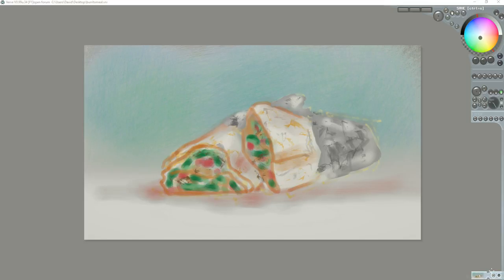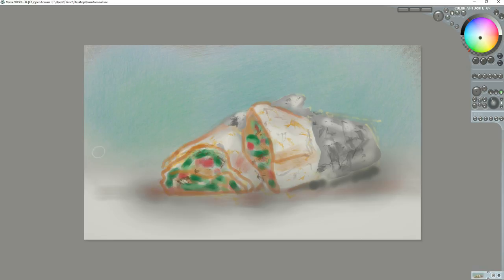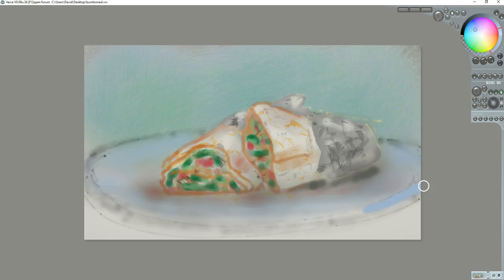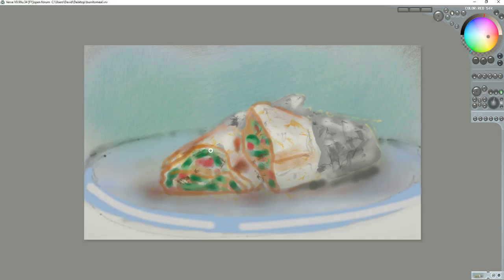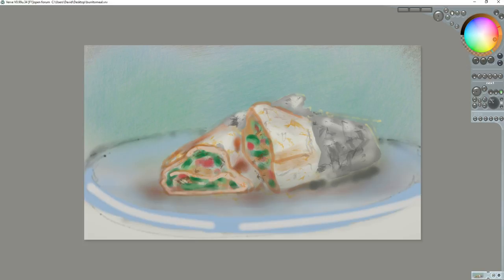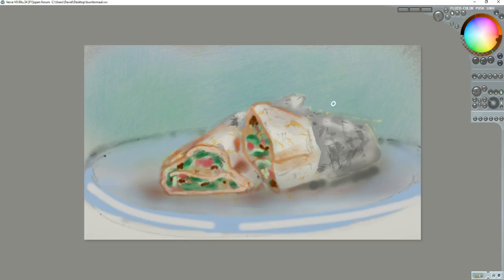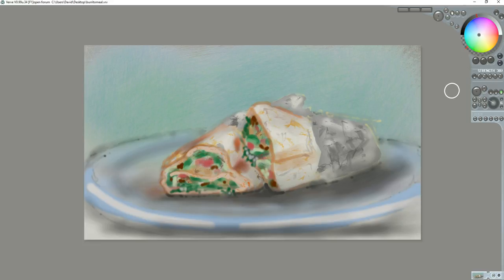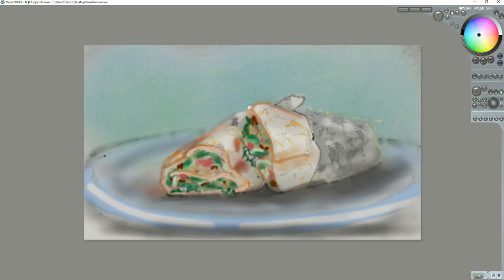Daily Sketch by Doz Burritos part two 5 - 10 - 2017 in Verve Painter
Part two of tasty Burritos artwork by Doz.  Get out a fork or use your hands and dig into artwork sketches by Doz.